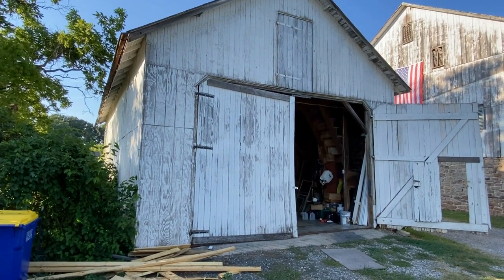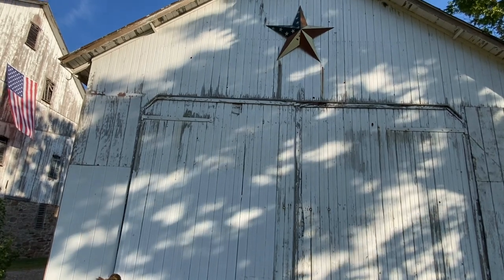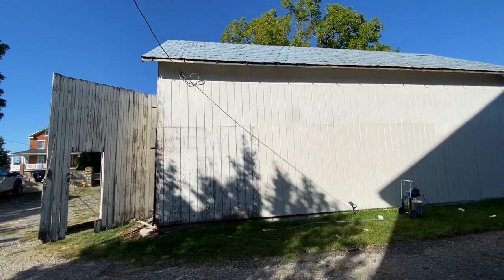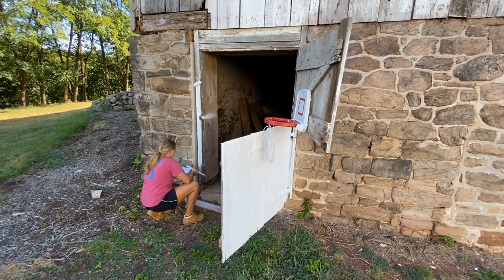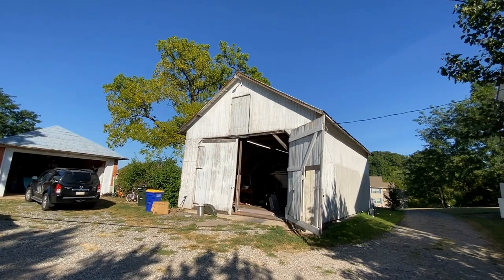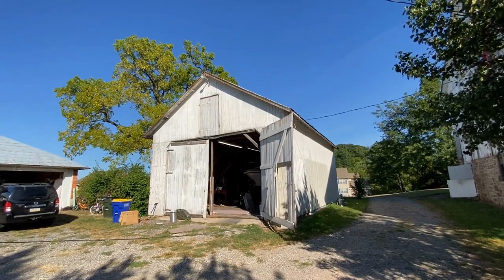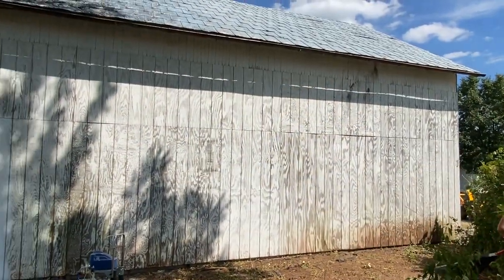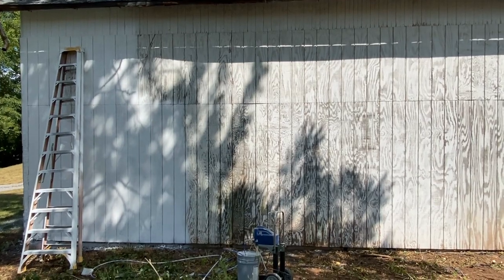Painting The Boat Barn!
1 barn down, 2 to go!. We moved from painting the pig barn to the boat barn.